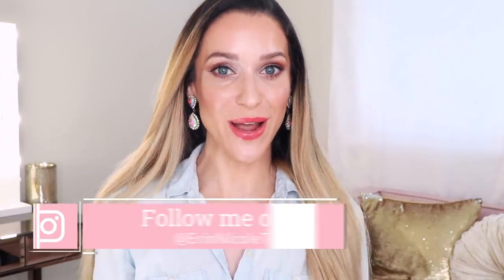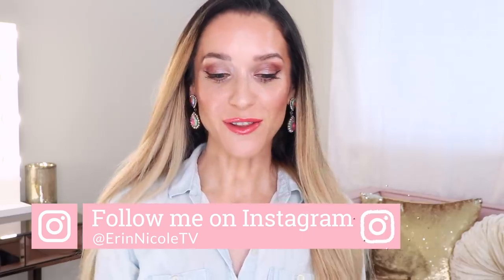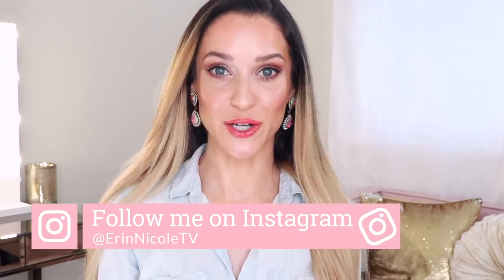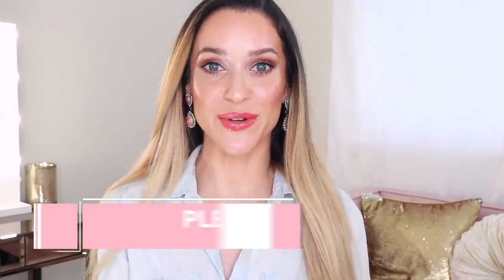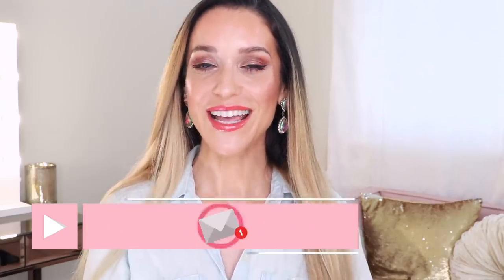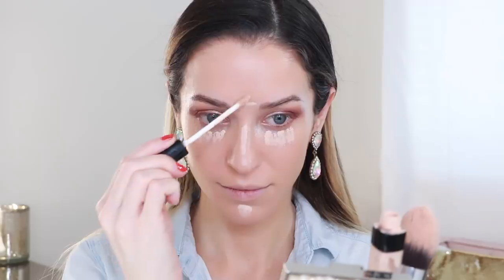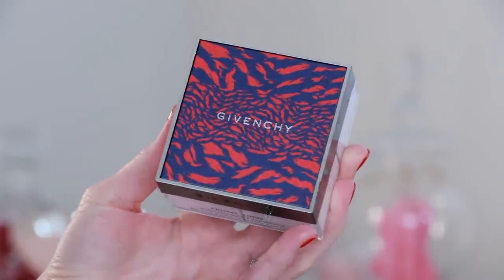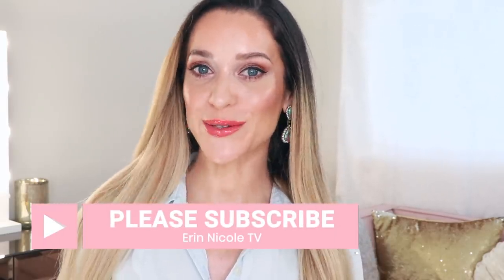GRWM TESTING NEW FALL LUXURY MAKEUP & FIRST IMPRESSIONS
Hello Beauties, come get ready with me while I play with new luxury makeup from my latest haul! I'm using the Tom Ford Body Heat eyeshadow palette, shade and illuminate cream contour, the Givenchy color correcting translucent powder and so much more!

MAKEUP PRODUCTS
Guerlain L'essentiel
Chanel concealer
Givenchy Couture powder
Givenchy lipstick
TF shade and illuminate
TF Body Heat
TF Platinum
Chantecaiile Blithe lip gloss
Kevyn Aucoin neoblush
CT Legendary Lashes
TF eyeliner pen

FAVORITE RETAILERS:
Neiman Marcus

REQUIRED TEXT:
I received this product complimentary from Givenchy.
I received this product complimentary from Kevyn Aucoin Beauty.